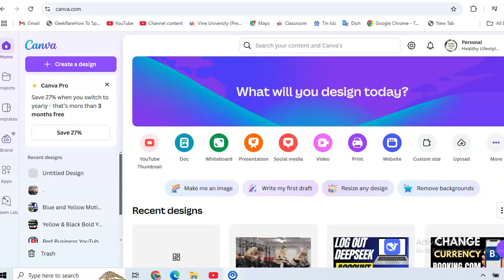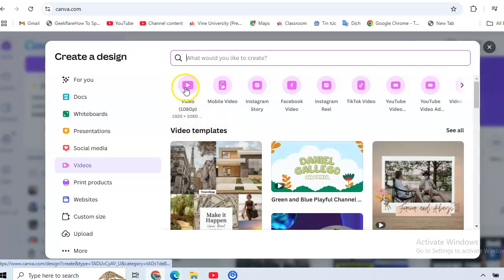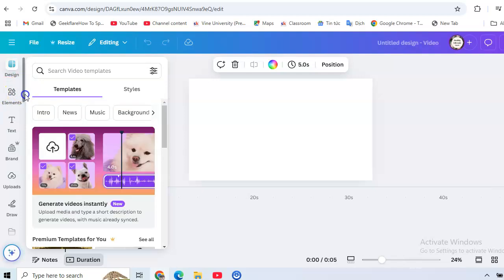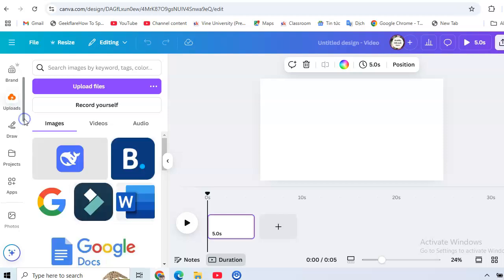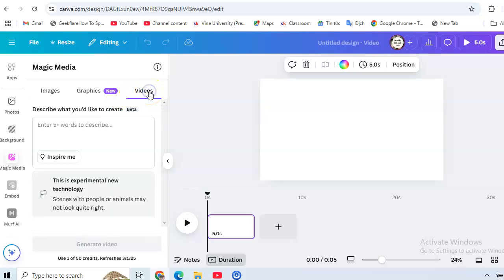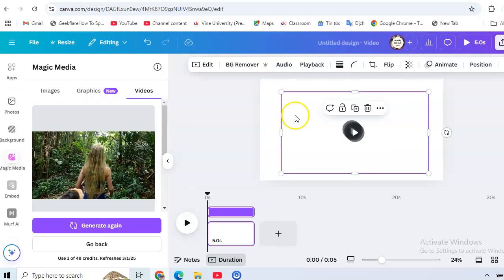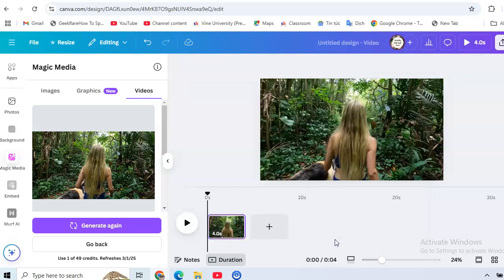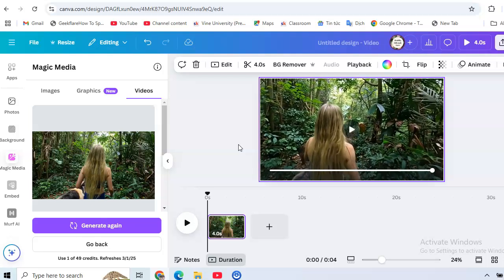How To Make Text To Video In Canva (Full Guide)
In this tutorial i will show you How To Make Text To Video In Canva (Full Guide)